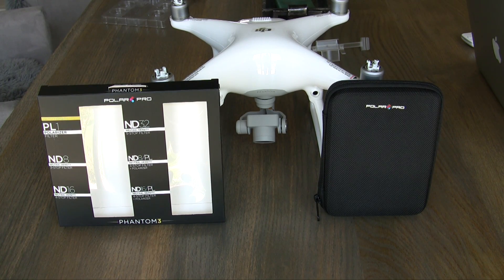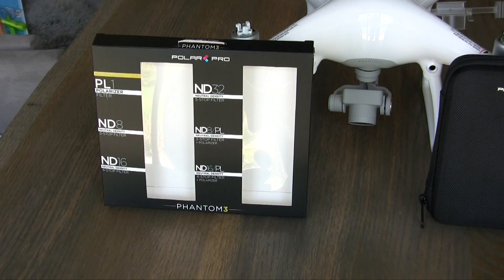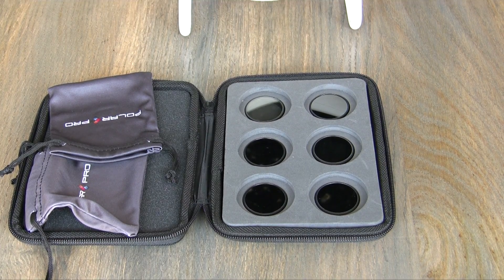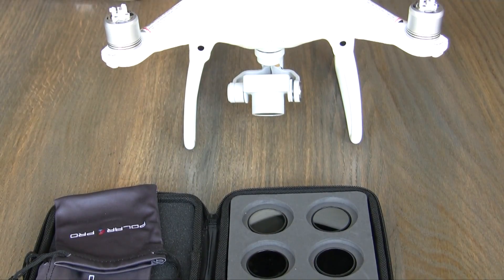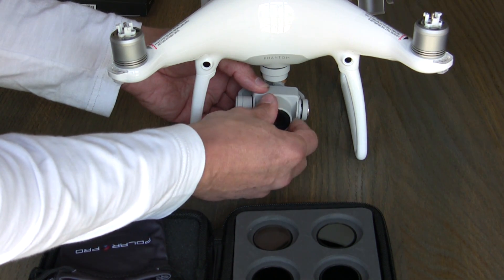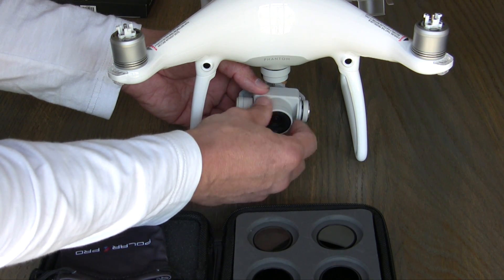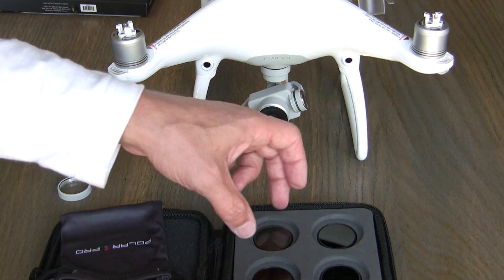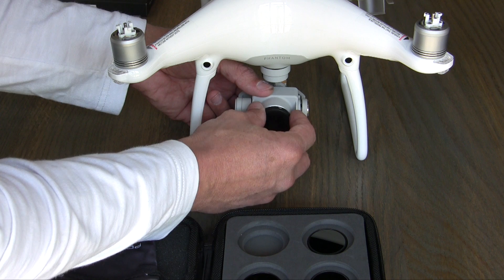POLARPRO ND Filter for DJI Phantom 3 on Phantom 4 - Compatibility Test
Video shows, that the Polarpro ND filters for the DJI Phantom 3 are 100% compatible to the new Phantom 4.